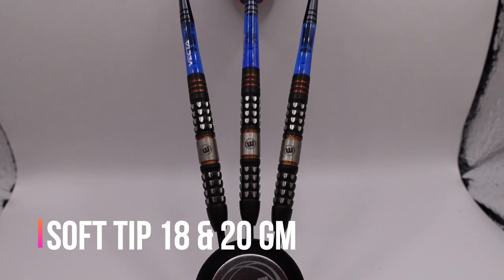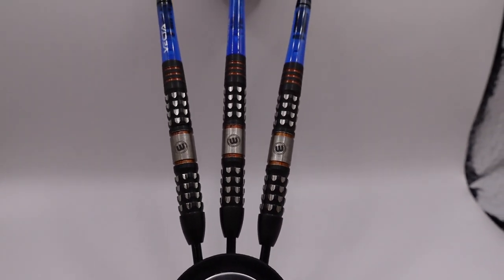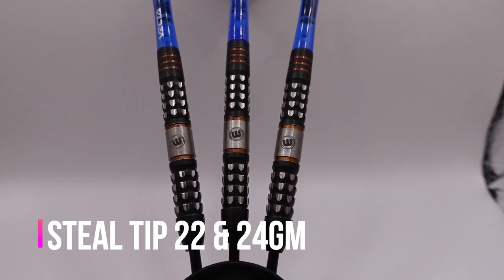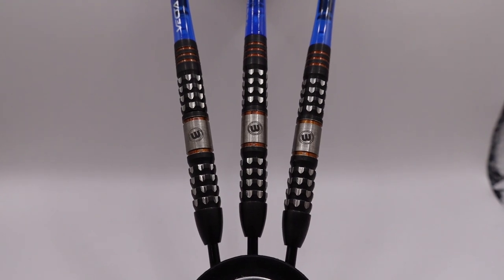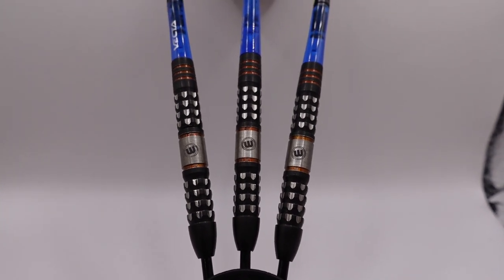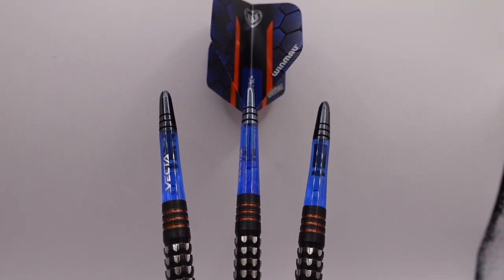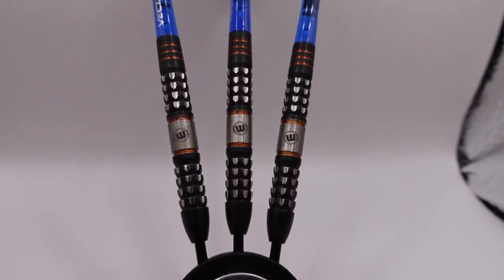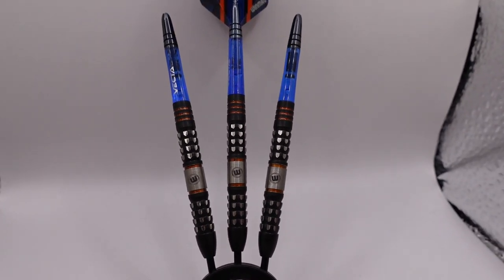The Scott 2 Hotty Waites 21/22 Barrels by Winmau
Have a close up look at the Scott Waites 2021/2022 Player Barrels by Winmau.

Scott Waites' latest darts pay homage to his double World Champion status, with stunning design and details that exude quality. From the beautifully crisp design lines to the silver and black effect Onyx coating complete with Scotty's trademark "Orange Fire" branding. .